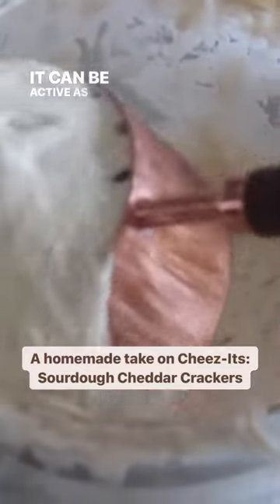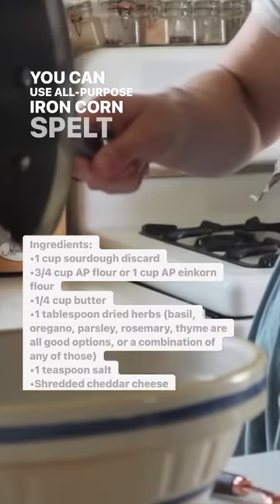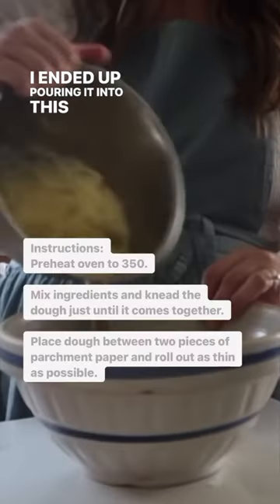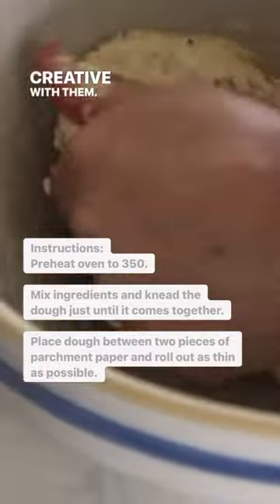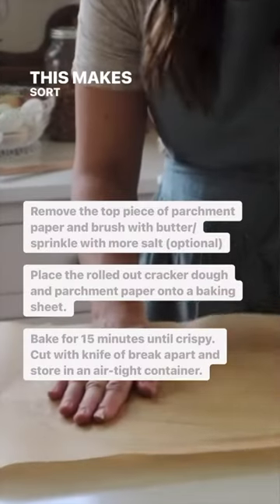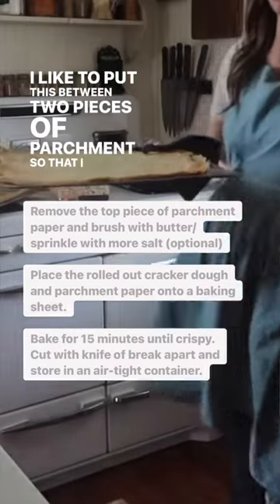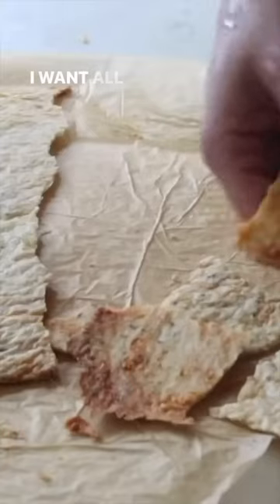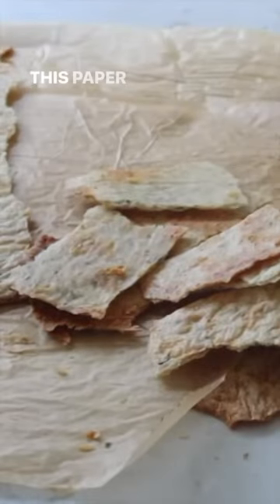Homemade Cheez-Its: Sourdough Cheddar Crackers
My homemade take on cheez-it crackers: sourdough cheddar crackers!
Ingredients:
•1 cup sourdough discard
•3/4 cup AP flour or 1 cup AP einkorn flour
•1/4 cup butter
•1 tablespoon dried herbs (basil, oregano, parsley, rosemary, thyme are all good options, or a combination of any of those)
•1 teaspoon salt

Instructions:
Mix ingredients and knead the dough just until it comes together.
Place dough between two pieces of parchment paper and roll out as thin as possible.
Remove the top piece of parchment paper and brush with butter/sprinkle with more salt (optional)
Place the rolled out cracker dough and parchment paper onto a baking sheet.
Bake for 15 minutes until crispy.
Cut with knife of break apart and store in an air-tight container.

Notes:
Roll between greased sheets of parchment paper.